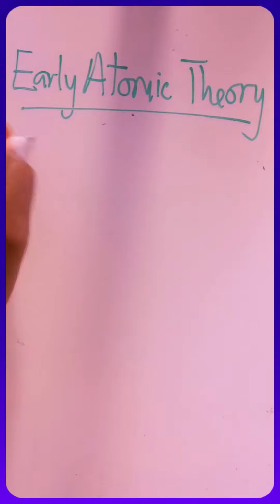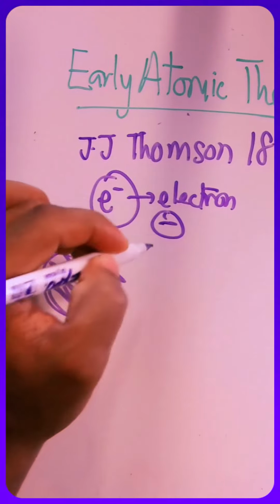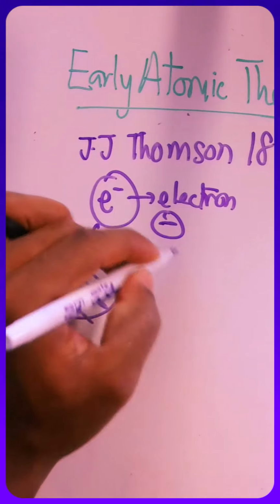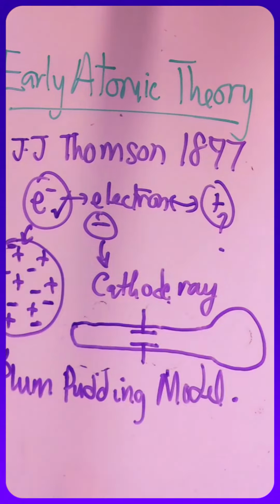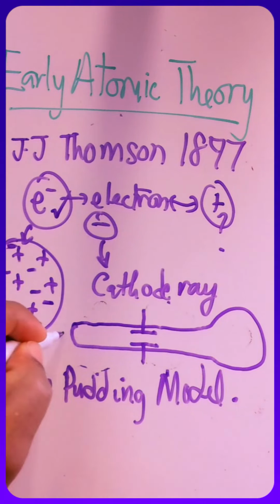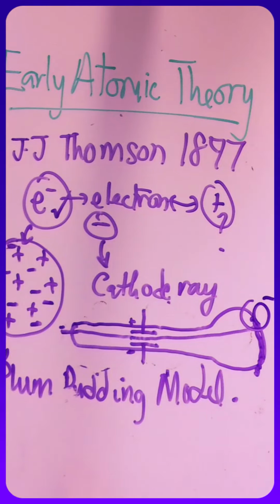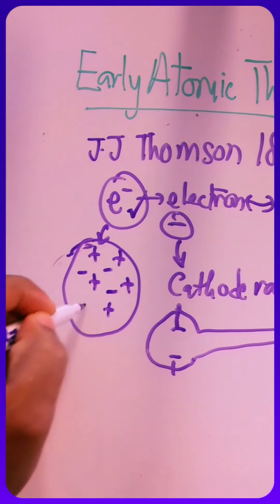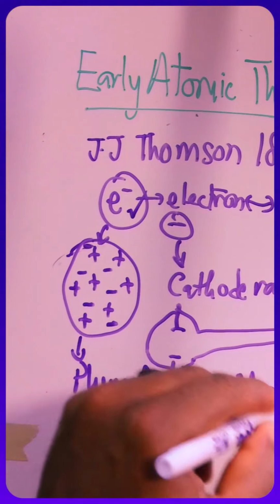JJ Thomson Plum Pudding Model of an Atom